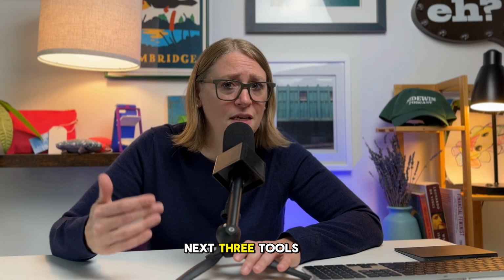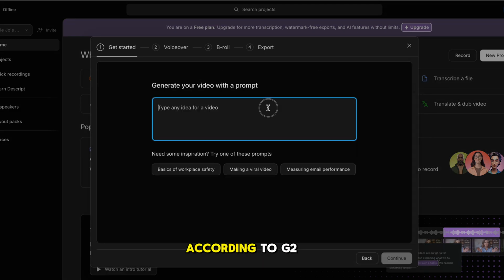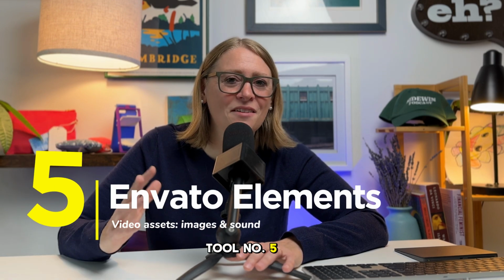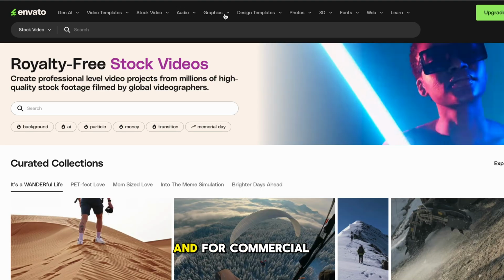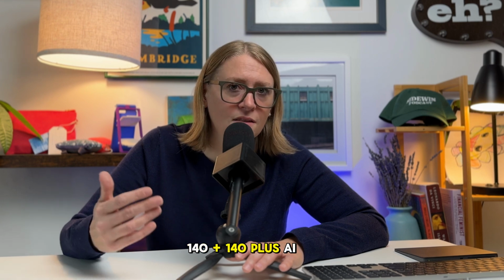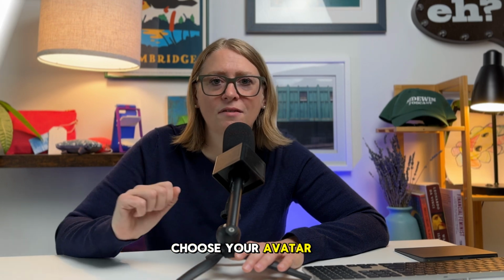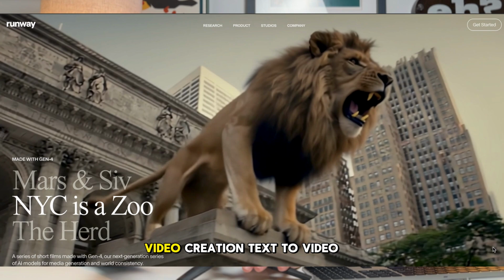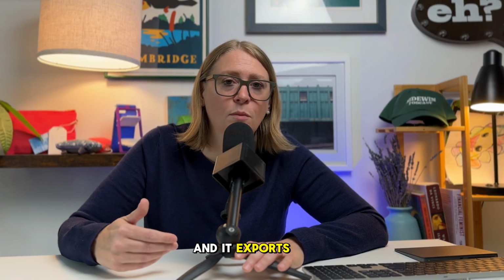Top 6 Tools for Creating Faceless Videos in 2025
Want to build a faceless YouTube channel — without ever showing your face or using your voice? Whether you're camera-shy or want to scale faster, this video shows you the exact tools, strategies, and editing psychology behind high-retention faceless videos that make money.

• The exact tools I use to make faceless content without traditional filming
• How to structure faceless videos that hold attention and convert clicks

👋 New Here? My goal is to help you build a profitable, passion-driven business that gives you freedom and flexibility.

• Faceless channel tutorials
• Digital product strategies
• Passive income playbooks